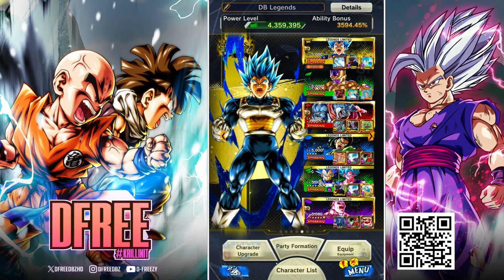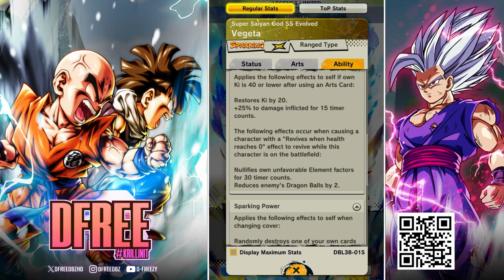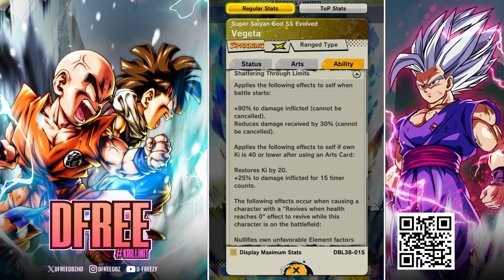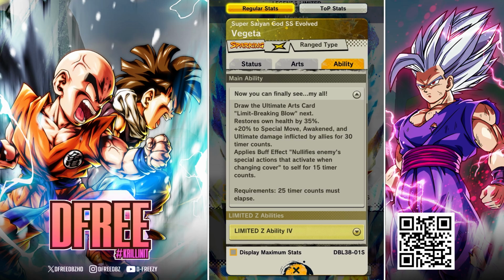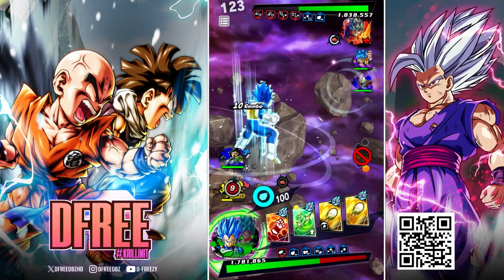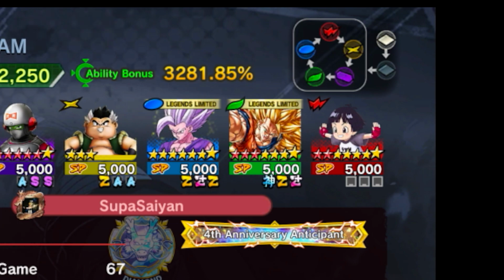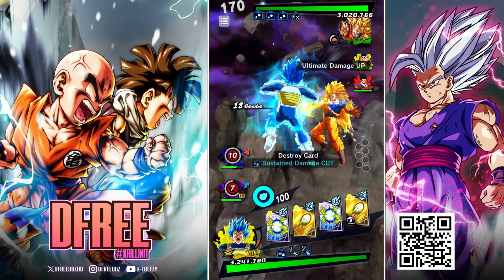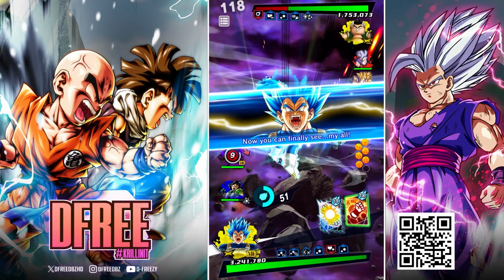(Dragon Ball Legends) YEL SSB EVOLUTION VEGETA GOT A KILLER UPGRADE! GODLY PLAT SHOWCASE!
(Dragon Ball Legends) YEL LF VEGETA / ULTRA SSBKK GOKU'S NEW GODLY PLAT EQUIPMENT IS INSANE! Ultra Super Saiyan Blue Kaioken Goku YEL in action in DBL pvp with his new unique equip, how good is he in the current DB Legends gameplay meta?